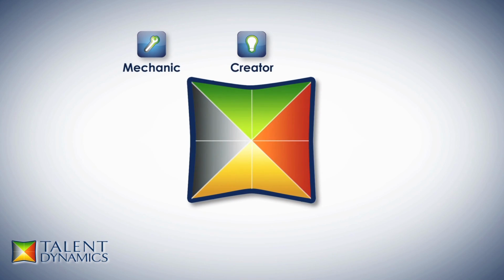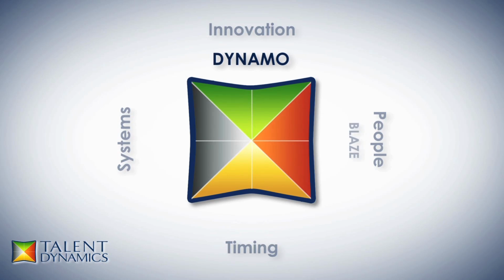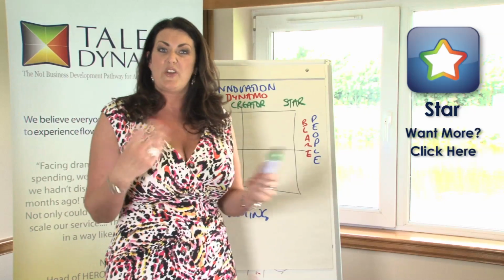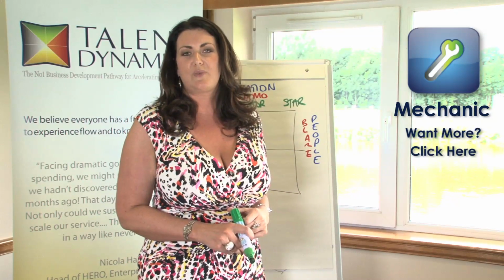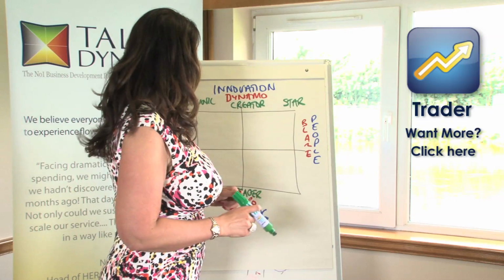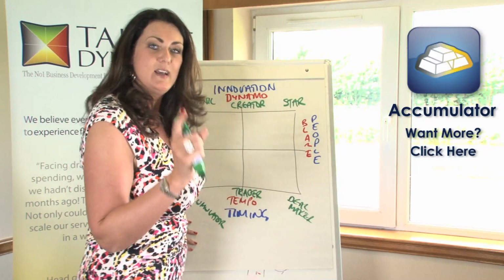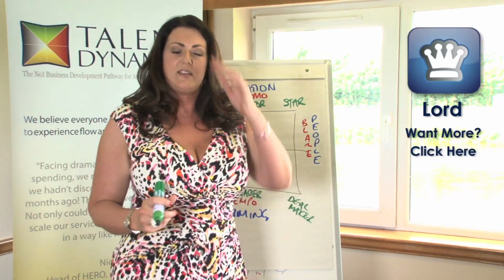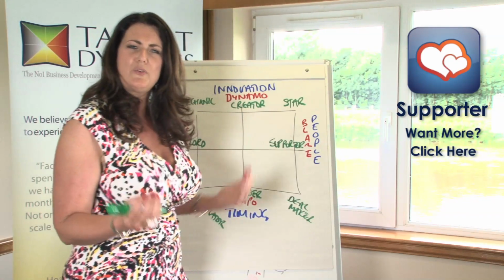Team Dynamics on the Talent Dynamics Square [INTERACTIVE]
What profile are you? Do you know the profiles of your team? In this interactive video Michelle Clarke goes through the Talent Dynamics Square and talks about the different profiles that make up team dynamics